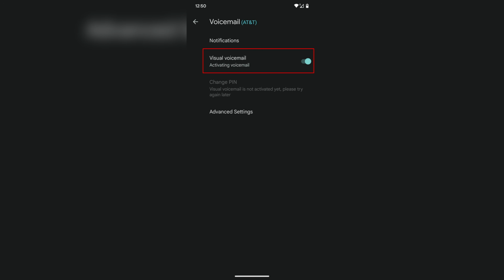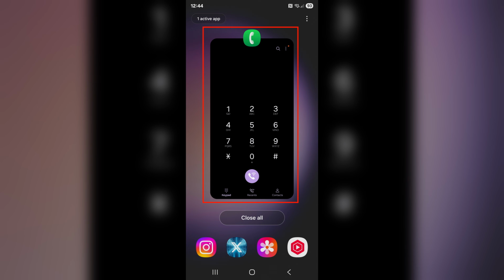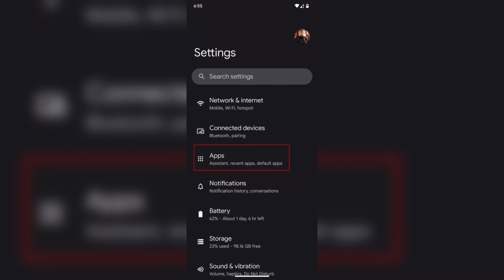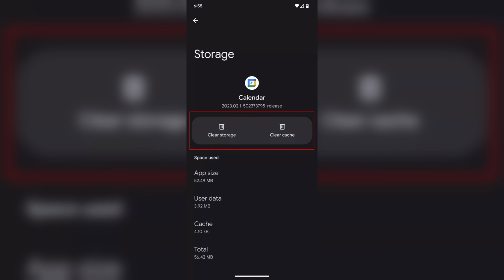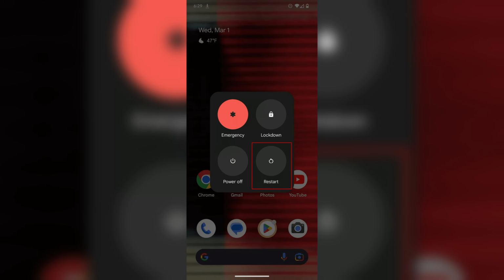Visual Voicemail Not Working on Android? Here's How to Fix It!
Is your visual voicemail suddenly not working on your Android phone, even though it used to? Don't worry — this guide walks you through all the essential troubleshooting steps to help you fix the issue quickly 📱

⏱️ Chapters:
0:00 - Introduction
0:13 - Check your cellular connection
0:21 - See if your carrier is experiencing service issues
0:38 - Turn visual voicemail off and on
0:47 - Force stop and relaunch the Phone app
1:02 - Clear the app's cache and data
1:23 - Check for system updates
1:33 - Free up storage space
1:42 - Restart your phone
1:54 - Temporarily disable call forwarding & spam protection

🛠️ Troubleshooting Steps Covered:
➡️ Make sure you have a stable cellular connection
➡️ Check your carrier’s service status
➡️ Toggle visual voicemail settings
➡️ Force stop and reopen the Phone or voicemail app
➡️ Clear app cache and data via settings
➡️ Install any available system updates
➡️ Ensure you have enough storage space
➡️ Restart your device
➡️ Turn off call forwarding or anti-spam features temporarily